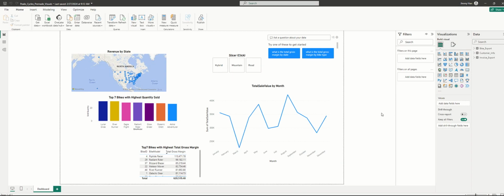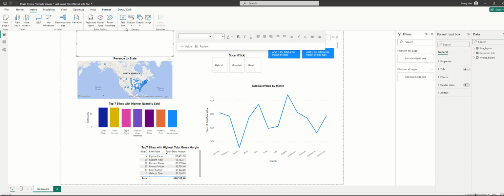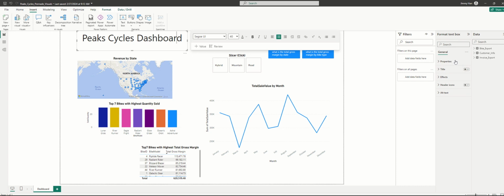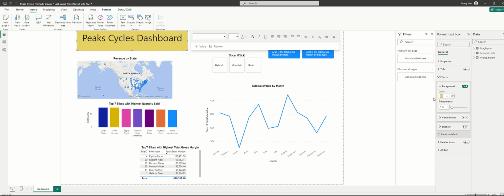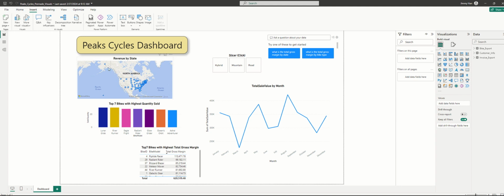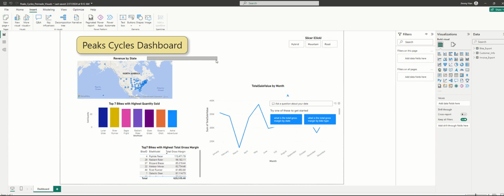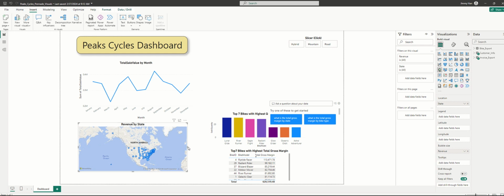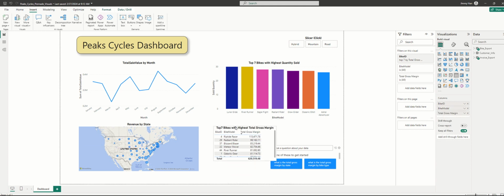Challenge 150| POWERBI – Peaks Cycles, Dashboard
This video is the solution to Challenge 150 from TechHub.training. In this video you’ll how to design the dashboard by organizing visualization.